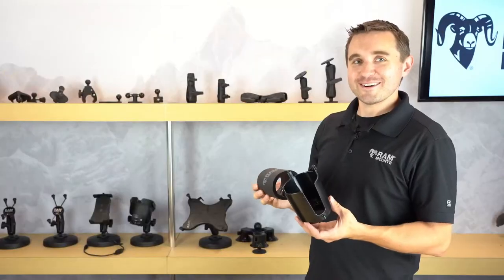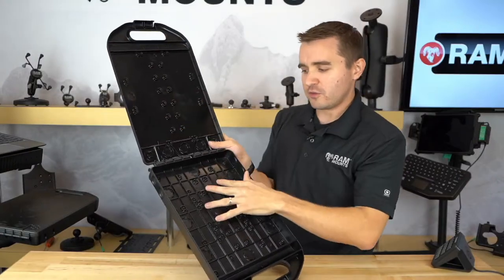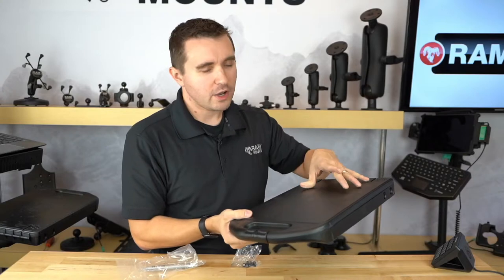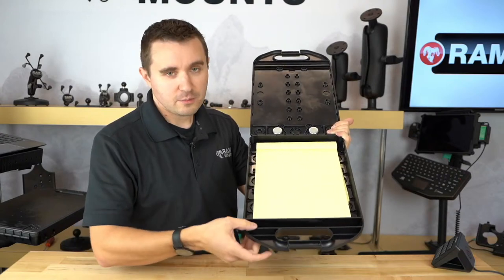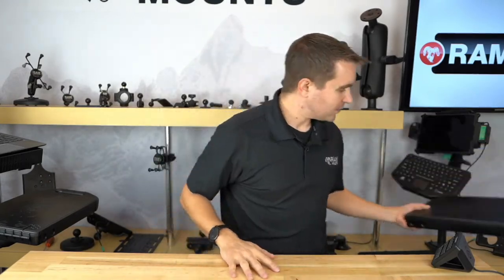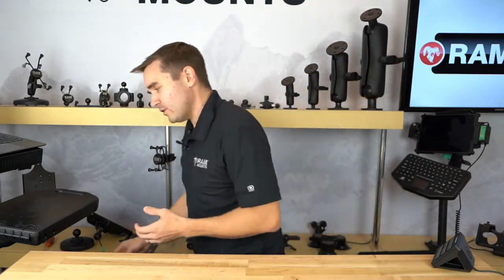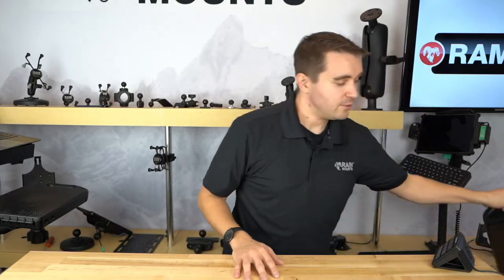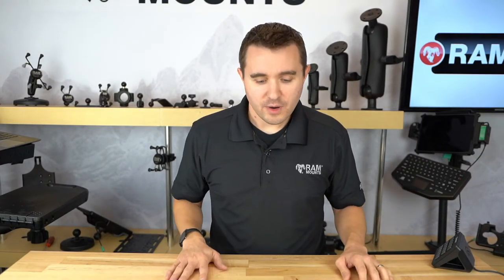How Handi is the RAM® Handi-Case™? Streaming Live Monday 11/1 @ 12:00pm PDT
The RAM® Handi-Case™ has been around for many years, but is a highly underrated product that packs tons of hidden features & functions. It can be as basically as a document holder/case, or can be configured to an advanced, customized work station. Mount the case anywhere, and mount anything to the case using a wide variety of hole pattern options. Magnets included to hold an included pen in place if mounted vertically, and more inserts for magnets allow the case to be mounted magnetically to a steel surface. Route cables through side holes, attach an optional document clip anywhere on the outside, connect a ball to the corner, and many more hidden features. In this live stream we will cover it all and will answer your questions in the live chat!

RAM® Live episodes are live streamed so that we can deliver all the information you need in real time, including answering your questions in the live chat and comments section. Please ask any questions about RAM® Mounts that you may have, even if they do not pertain to this specific topic.

Be sure to also check out our Mount Builder, which lets you essentially mount anything anywhere: